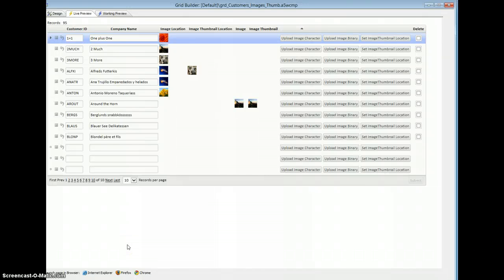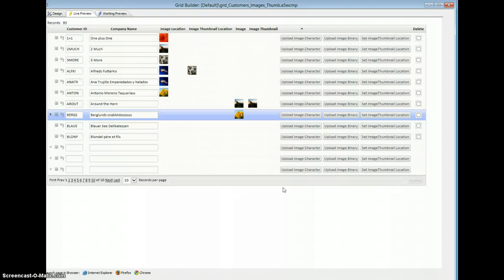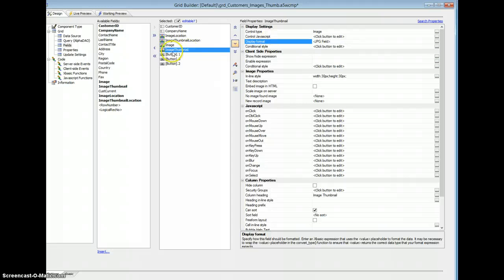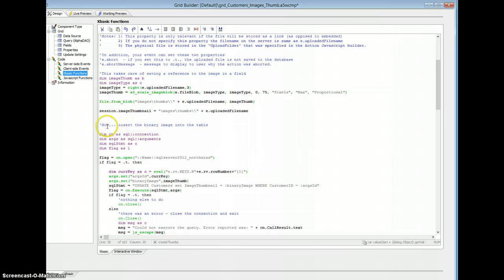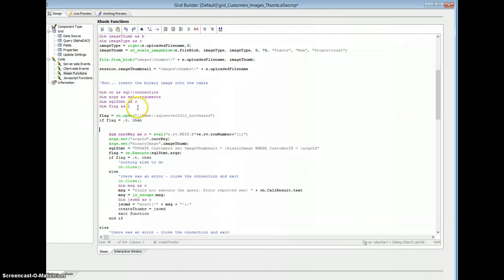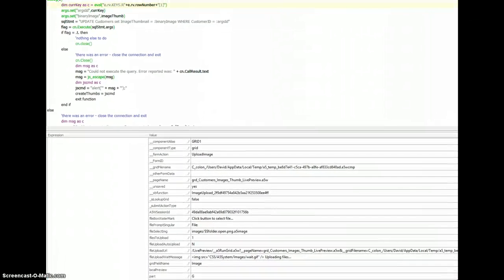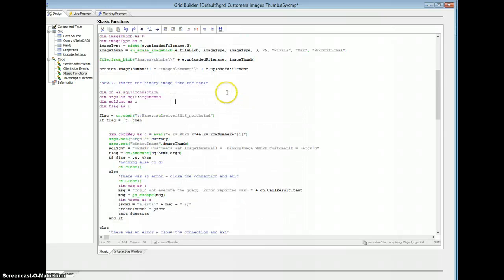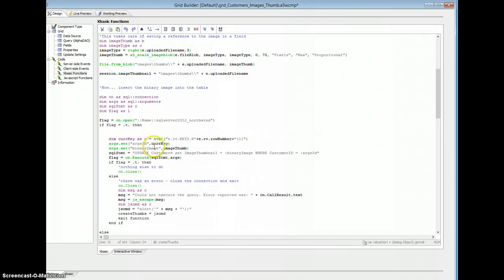Grid write binary thumbnail to table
Using MySQL binary fields, save a thumbnail image